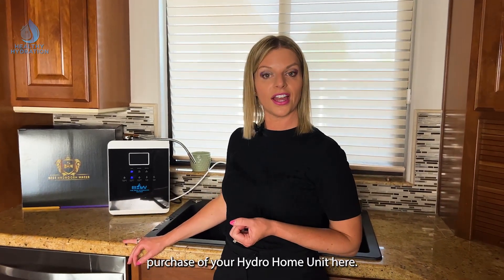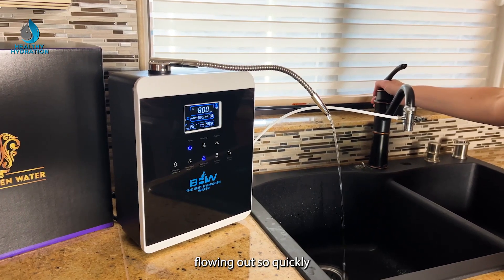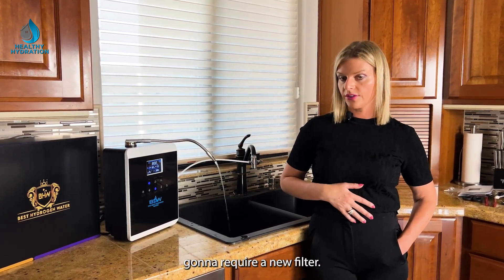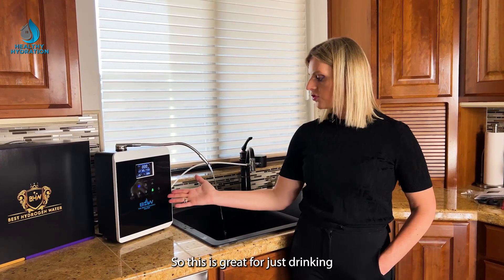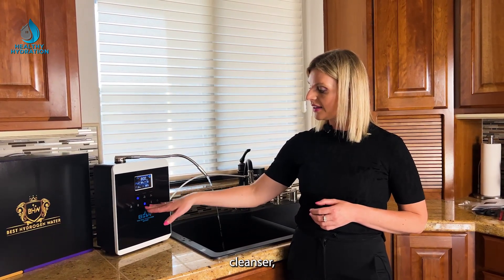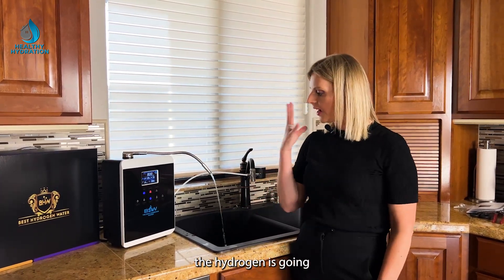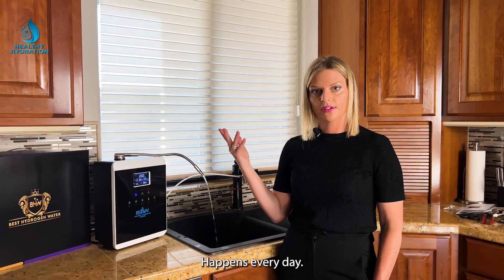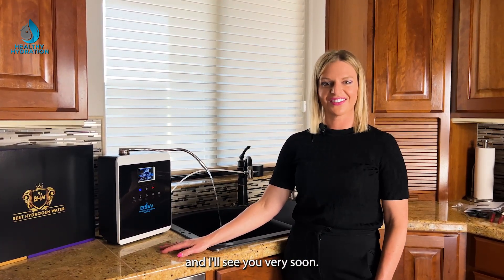How to use the Hydra-Home Unit | Maintenance & Features | Fast Flow Rate & Self Cleaning | Amanda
The Hydra-Home Unit Features & Benefits

✅ LCD Touch Screen- Shows real-time data
✅ Three Levels of Hydrogen Water( 400PPB-1500 PPB) Depending on Water source
✅ Negative ORP Display (-350 to-700 depending on the water source)
✅ Purified Water
✅ Warm Hydrogen Water (Great for washing face and skin)
✅ Ozone Water (Great for cleaning and sanitizing, washing fruits and Vegetables)
✅ Fast Flow Rate
✅ Self Cleaning
✅ Continuous working time of 60 min
✅ Weight- 5.5lbs, Height 13in, Width 9.5in, 5 in deep
✅ Simple to hook up and operate. The Hydra-Home Water device can be mounted on the wall or can sit on the top of the counter. Built a Cleaning Mechanism so you don't need to worry about a manual cleaning process.  The Best Hydrogen Water Home Unit has a built-in filter to remove impurities and chemicals from the water. Additionally, as an added level of protection, we provide a pre-filter with every unit.

Here are few most asked questions about this Hydra Unit Machine

1. Where you can place this Hydra Deluxe Machine?
Answer: It can easily place on Countertop & mount on Wall as well

2. Purpose of Different Buttons?
Answer: These different button three different levels of hydrogen

**Different buttons do so you're going to notice there's three different levels of hydrogen so this is not like the alkaline water machines or the higher that you go up the more alkalinity here the higher you've got the more hydrogen so we can start like a basic level here turn on the water**

3. What is the Best Flow rate to keep Machine Durable?
Answer: 1.2 to 1.8 is a perfect flow rate to avoid any damage and leaking.

4. When You have to change the Filter?
Answer: The Machine Will show itself the filter life & it notifies you when need new filter